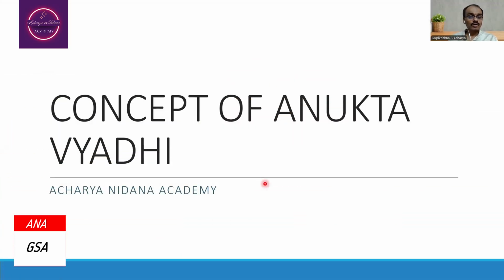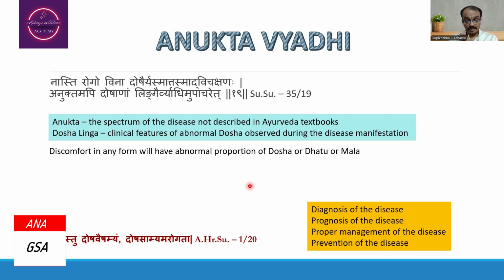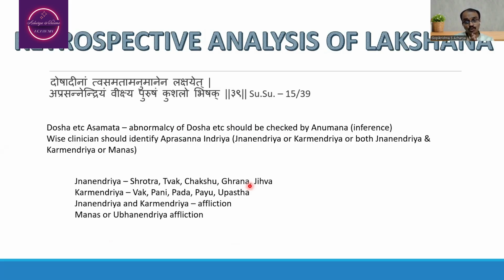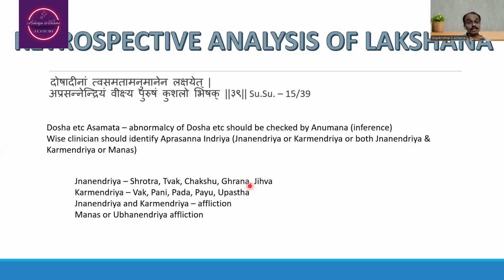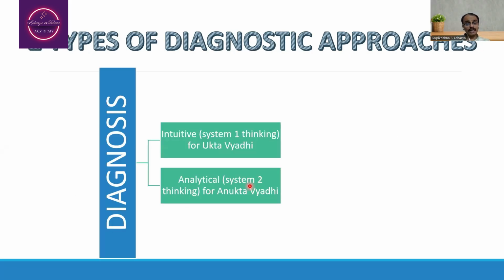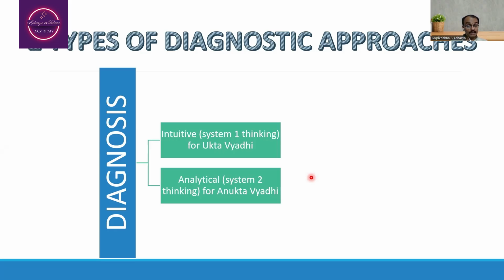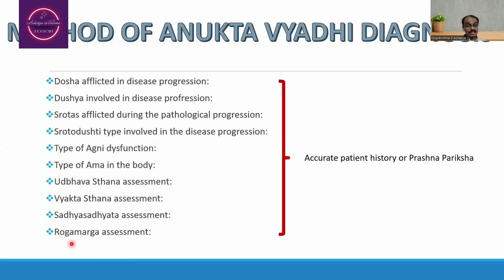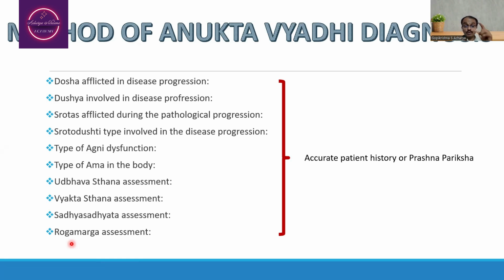Concept of Anukta Vyadhi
This video discusses the concept of Anukta Vyadhi. The term Anukta Vyadhi refers to the spectrum of the diseases which are not mentioned in Ayurveda textbooks. Ayurveda textbooks stresses on the importance of knowledge of components of disease manifestation in the body. If you are able to analyse the components, then diagnosis of the disease, prognosis of the disease, proper management of the disease, prevention of the disease are possible.

1. What are the major key takeaways from this video? Mention in the comment box below.
2. What is the one video that you would like to see in this channel? Mention in the comment box below.
3. Spread this video to maximum number of true Ayurveda learners or true Nidana learners so that we can make huge movement out of this small message.